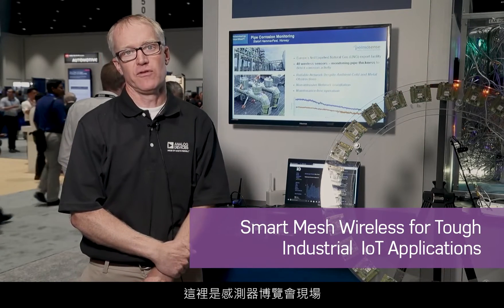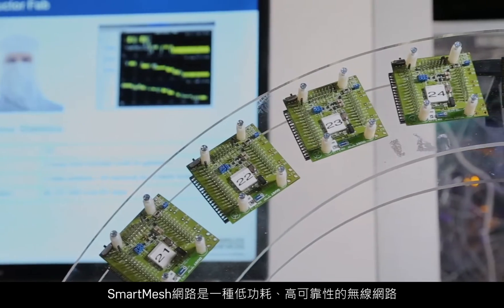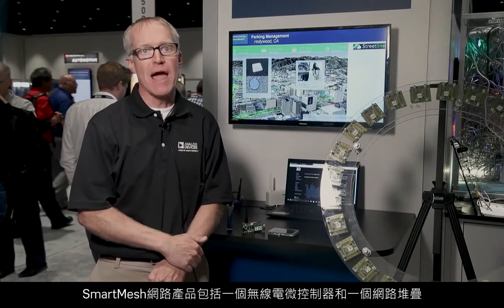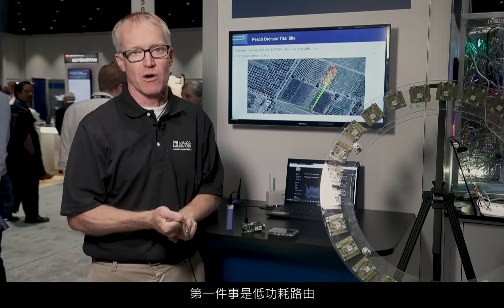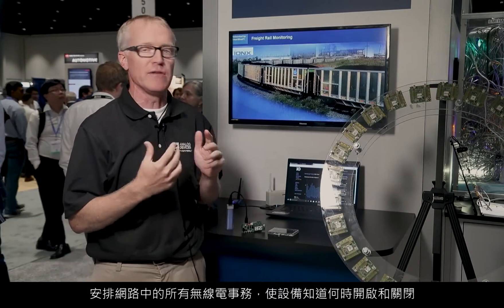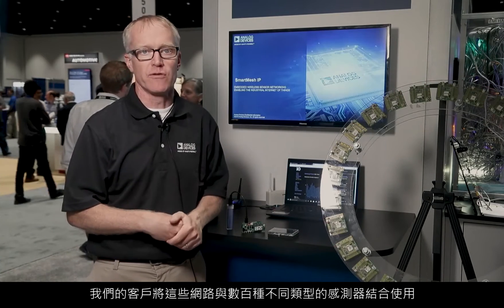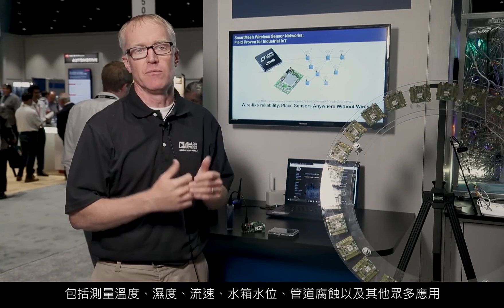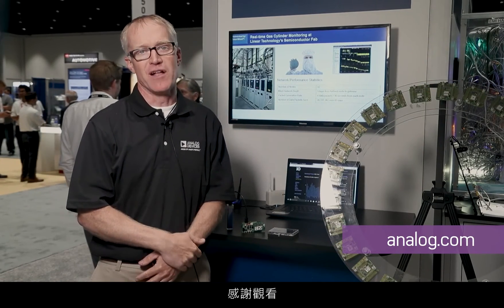SmartMesh網路中的時間同步展示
SmartMesh網路具有超低功耗和極高的可靠性。時間同步是支援這些特性的核心技術。